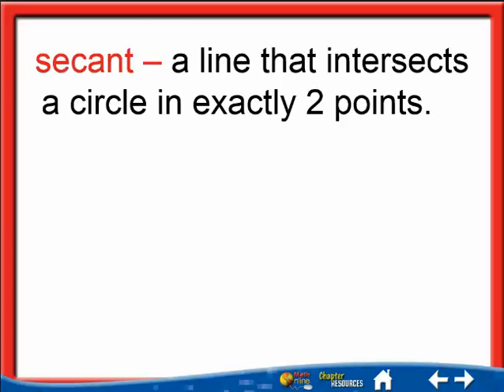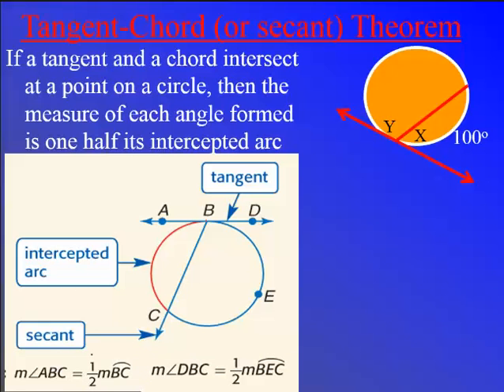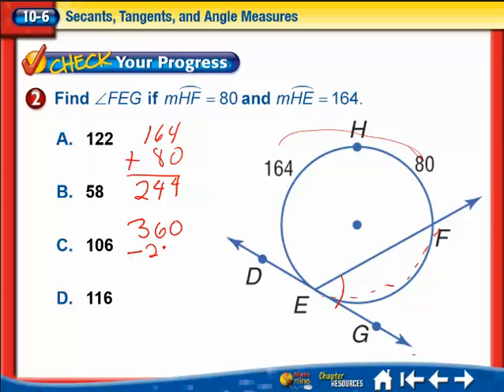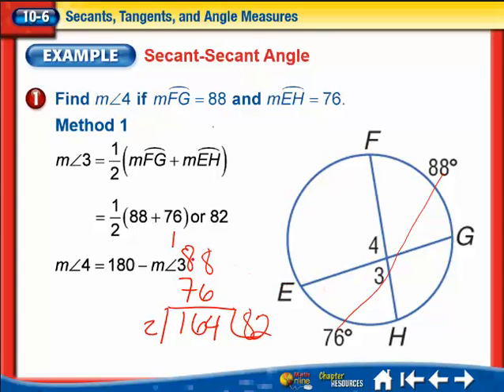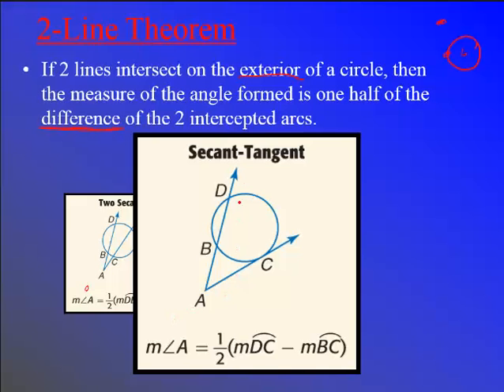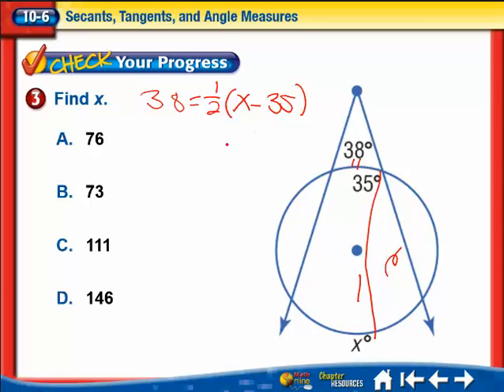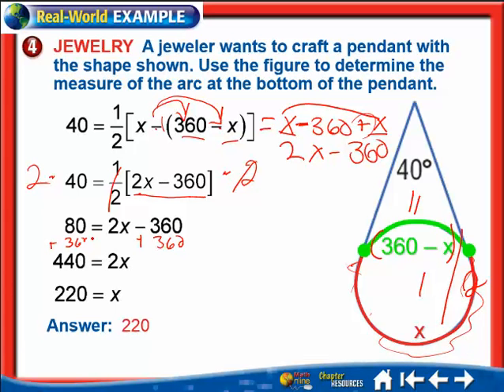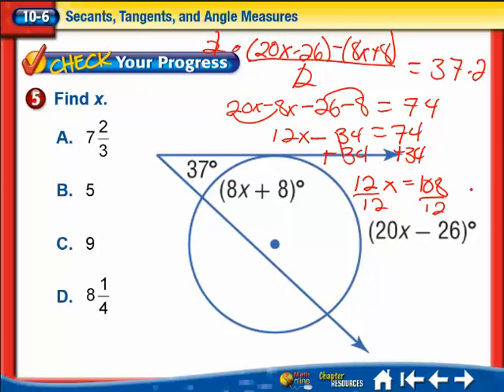10-6 Secants and Tangents and angles